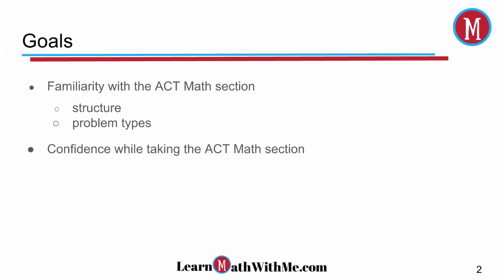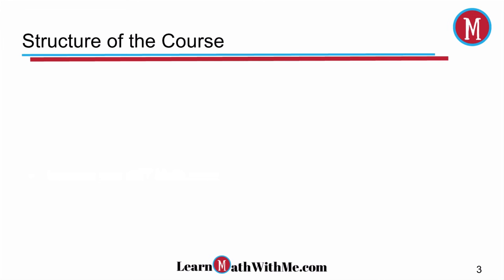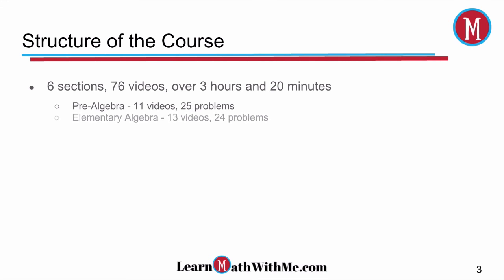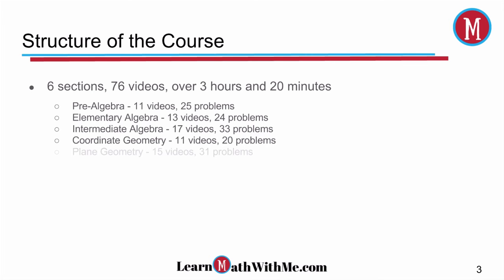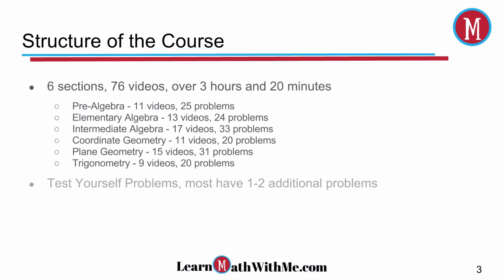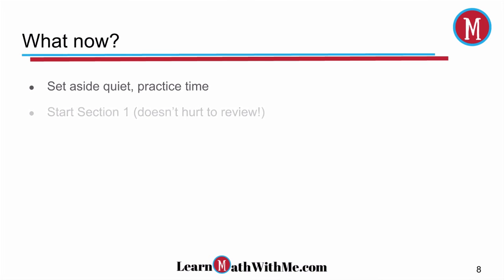Learn ACT Math - Course Introduction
Find out what you can expect to learn in my course, Learn ACT Math.  This course will help you prepare for the ACT and gain confidence to tackle the many different types of problems you will see on the test.